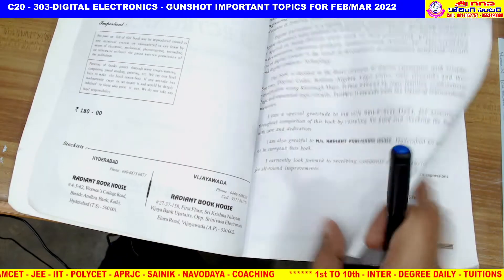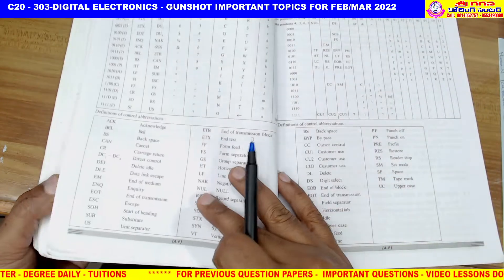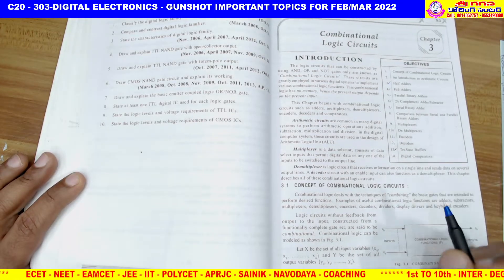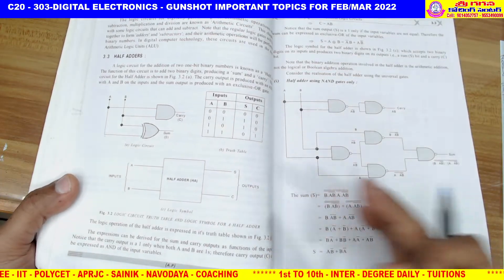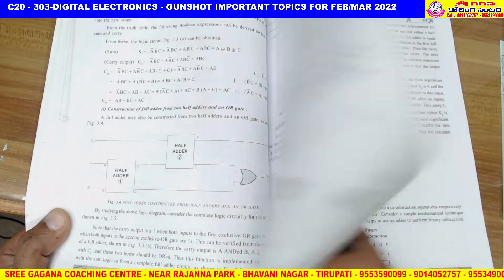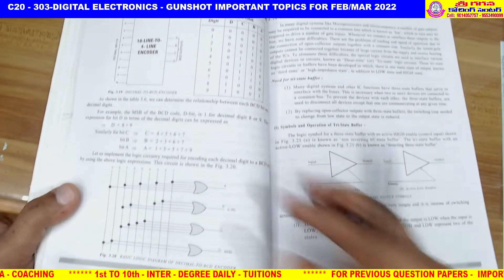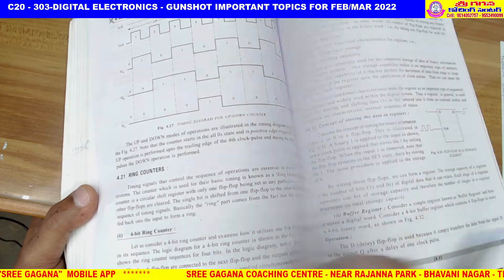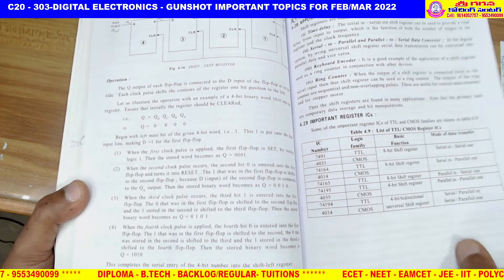C20 - EC303 - DIGITAL ELECTRONICS - GUNSHOT IMPORTANT TOPICS & EXAM TIPS TO PASS EASILY